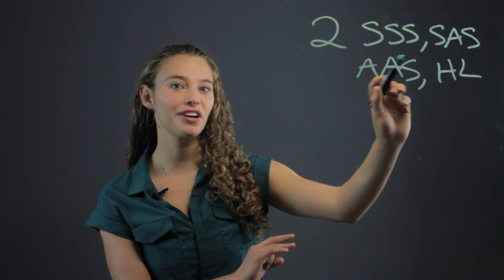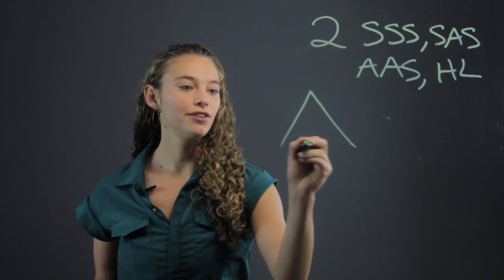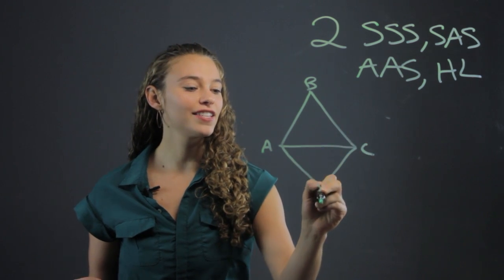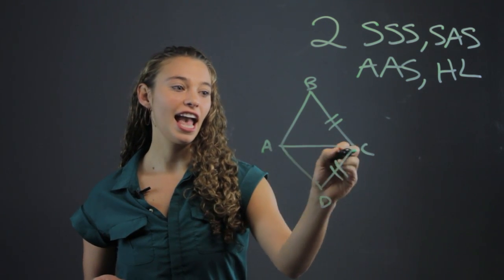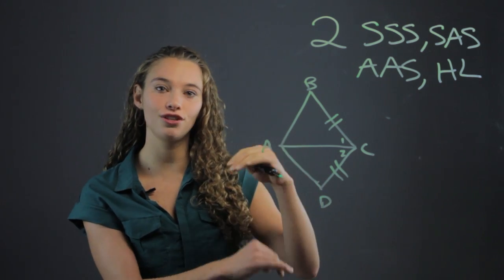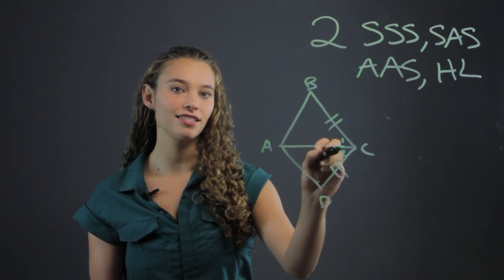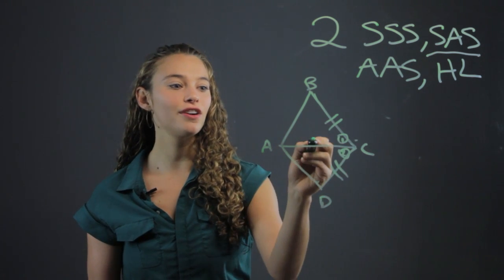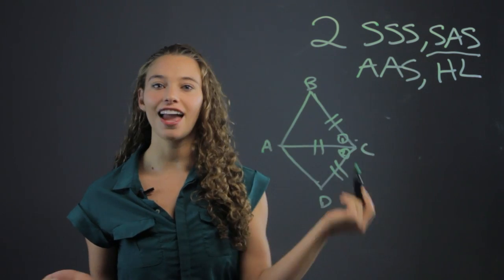How to Do Triangle Geometry Proofs : Math Made Easy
Doing triangle geometry proofs will usually involve what are known as two column proofs. Do triangle geometry proofs with help from a professional private tutor in this free video clip.